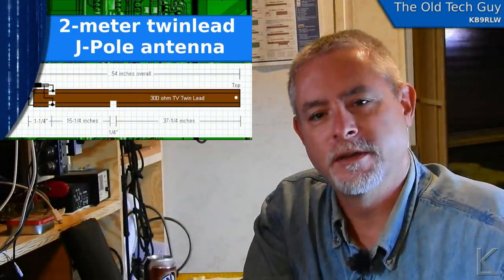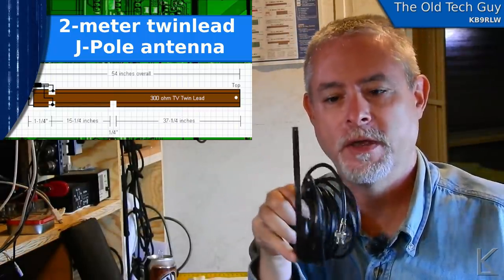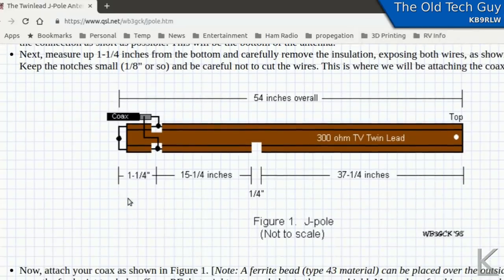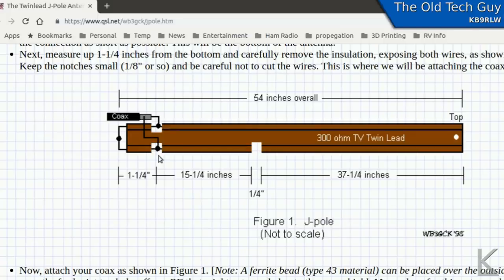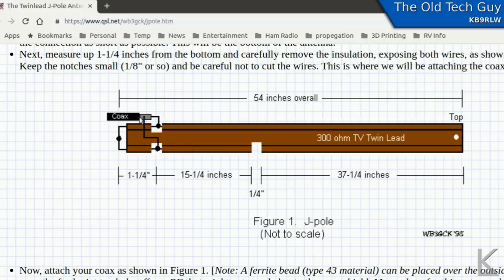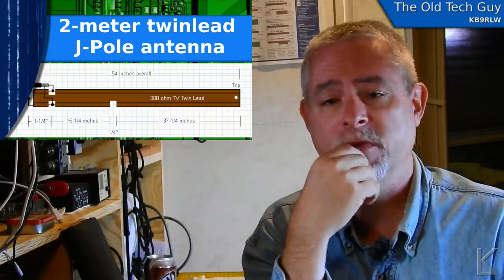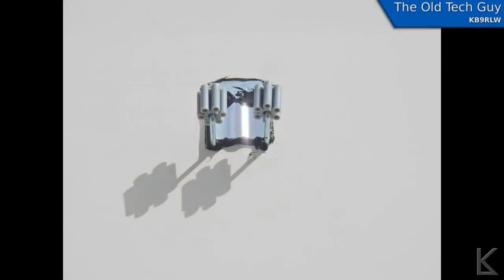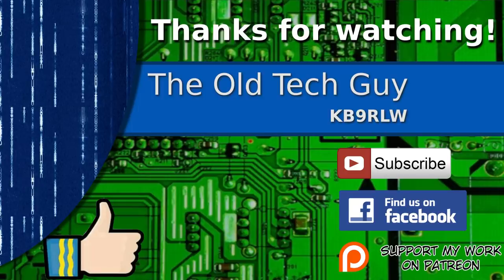Ham Radio - The 2-meter twin lead J-pole antenna.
I talk about a great portable antenna for 2 meters and show you how I've adapted it to be a quick deploy external antenna on my RV.